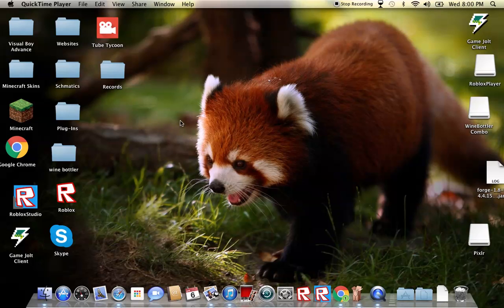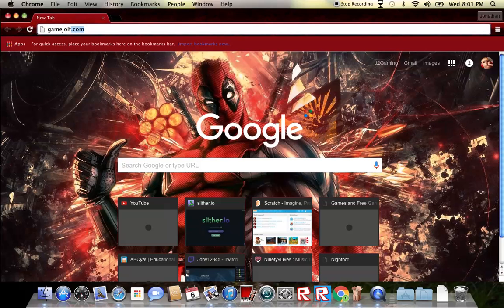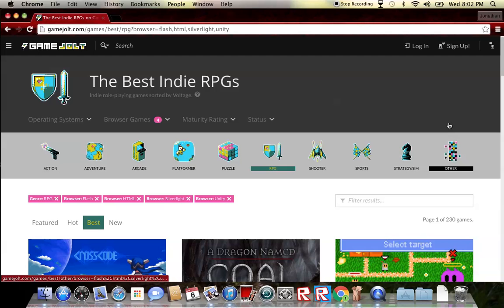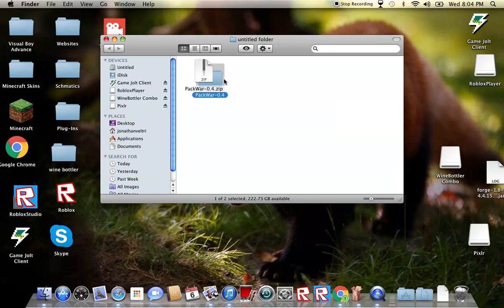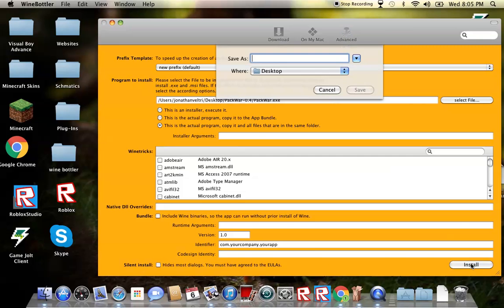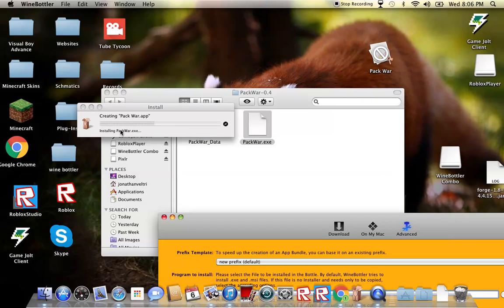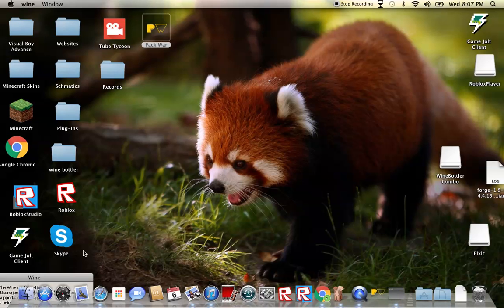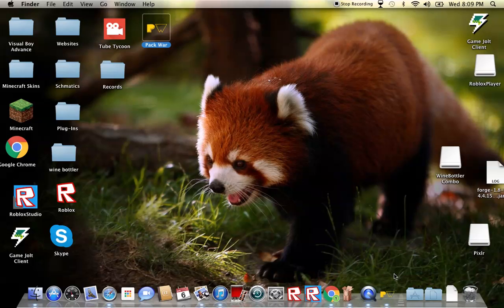HOW TO DOWNLOAD AND PLAY WINDOWS GAMES ON MAC OS X!!!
TODAY I WILL SHOW YOU HOW TO DOWNLOAD AND PLAY WINDOWS GAMES (.exe) ON MAC!!!